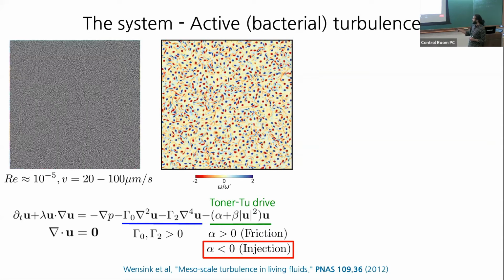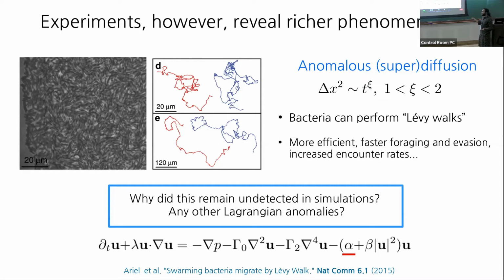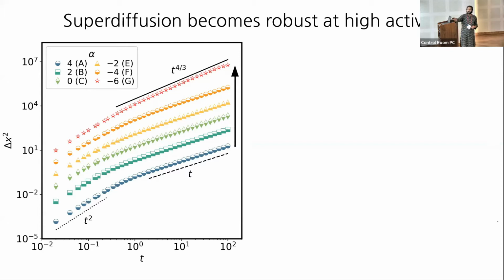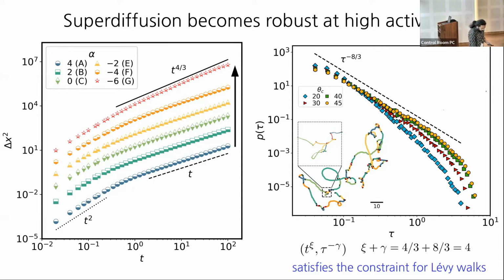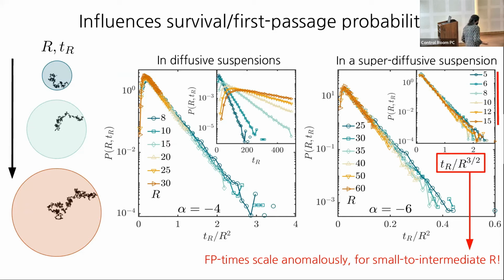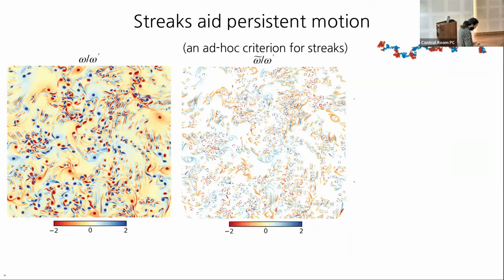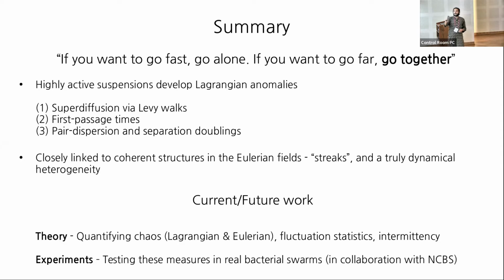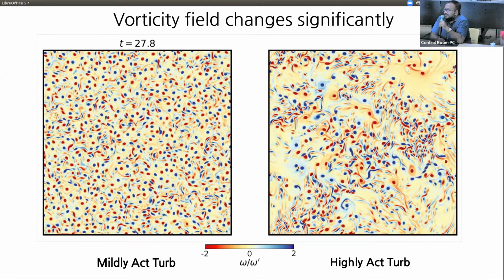Lagrangian Anomalies Abound in Active Turbulence by Siddhartha Mukherjee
DISCUSSION MEETING

APS SATELLITE MEETING AT ICTS

ORGANIZERS
Ranjini Bandyopadhyay (RRI, India), Subhro Bhattacharjee (ICTS-TIFR, India), Arindam Ghosh (IISc, India), Shobhana Narasimhan (JNCASR, India) and Sumantra Sarkar (IISc, India)